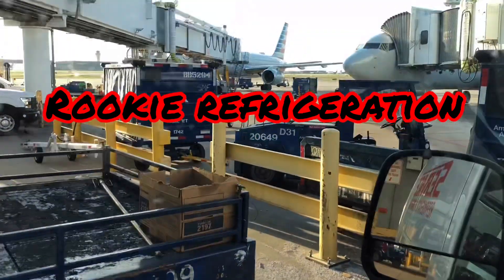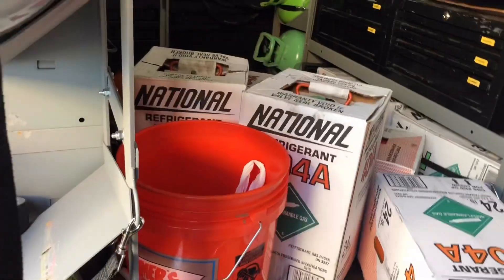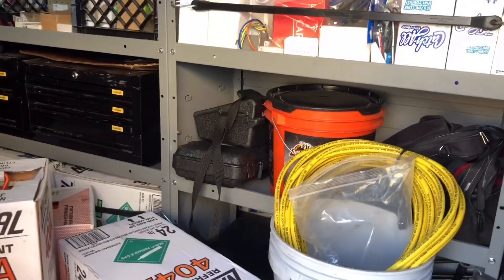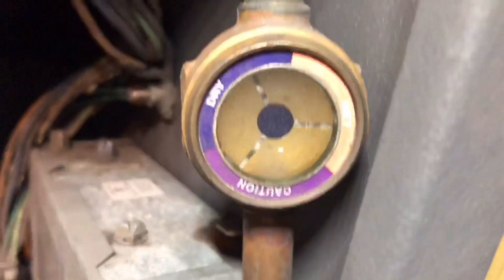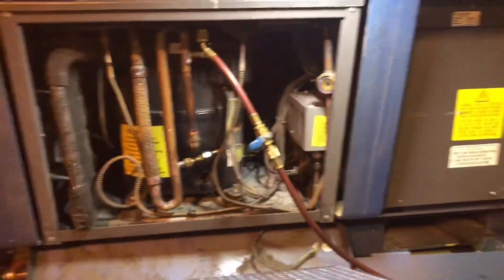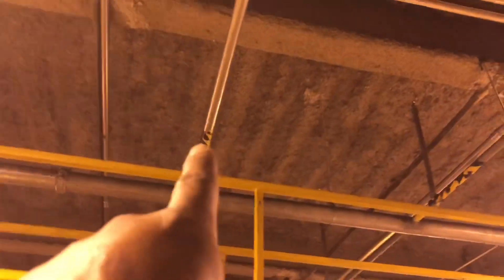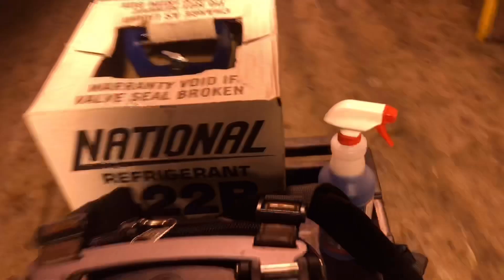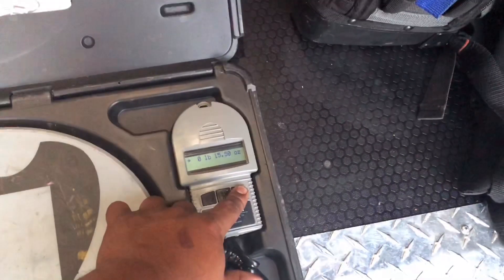HVAC/Refrigeration: XRay Machine at Airport low on charge.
These are the refrigeration units the XRay machines at the airports use to scan luggage.  Weekend service call, had to gas and go, quick leak check with the Bacharach H10Pro.   Driving on the flight line.